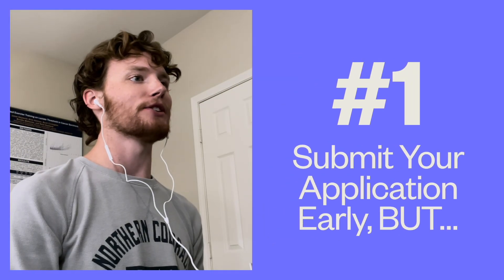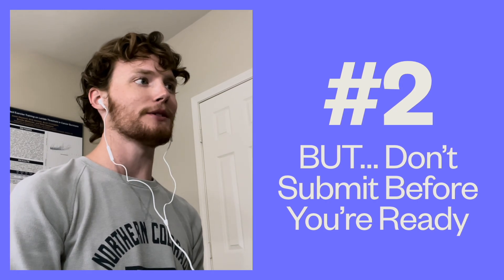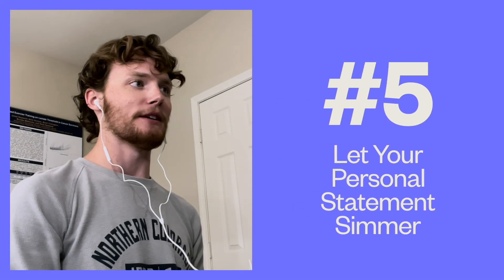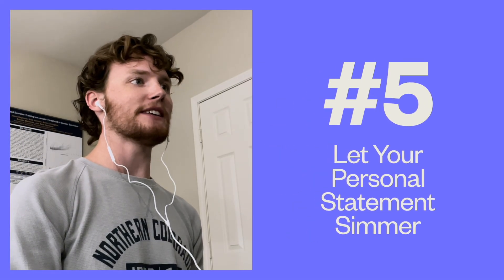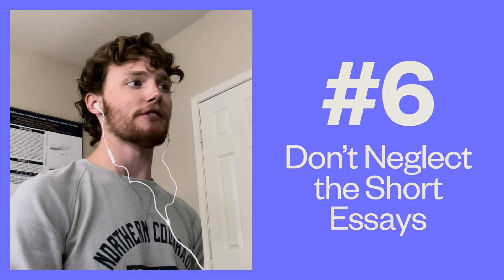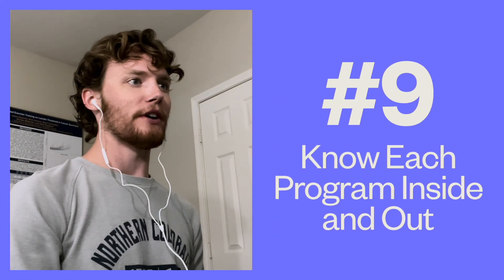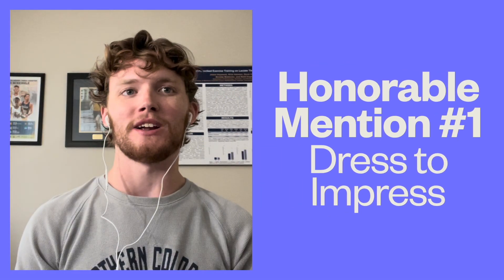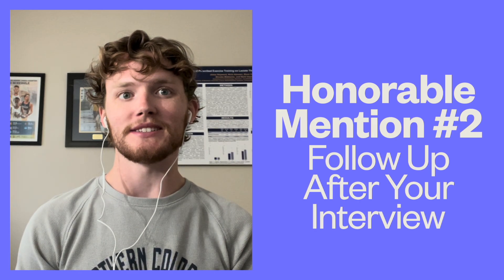Watch This Before You Apply To Anesthesiologist Assistant School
One year ago, I decided to apply to Anesthesiologist Assistant School. From your personal statement, to the interview, there is plenty of information that can make or break your application cycle.

My name is Jesse Hayward and I am on my way to become a Certified Anesthesiologist Assistant (CAA). I am currently working as an Anesthesia Tech in Colorado, and plan to pursue a Master's in Anesthesia to become a CAA. In this video, I go over 10 useful tips that will help you navigate the difficult application process into Anesthesia School.

CAA's are "highly skilled health professionals who work under the direction of licensed anesthesiologists to implement anesthesia care plans" as defined by the AAAA. Although the CAA profession is rapidly growing, it is still relatively unknown, and I plan to use this channel to spread the word and introduce as many prospective students as possible to this amazing career.

If you enjoyed the video, have any questions for me, or want to see more content like this, leave a like, subscribe to my channel, and write a comment and I will respond to every comment on this video!

MokkaMusic - I'm Not a Robot
MokkaMusic - Vogue
MokkaMusic - Pray For Us

Chapters:
00:00 - Intro
00:40 - Submit Your App Early... BUT
01:17 - Don't Submit Before You're Ready
01:54 - Cast a Wide Net
02:26 - Do Your Research
02:59 - Let Your Personal Statement Simmer
03:36 - Don't Neglect the Short Essays
04:11 - Choose Your LOR's Carefully
04:55 - Practice, Practice, Practice!
05:23 - Know Each Program Inside and Out
05:48 - Dress to Impress
06:04 - Follow Up After Your Interview
06:17 - Confidence is Key
07:06 - Outro